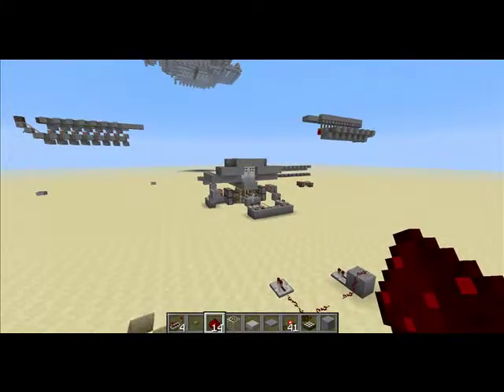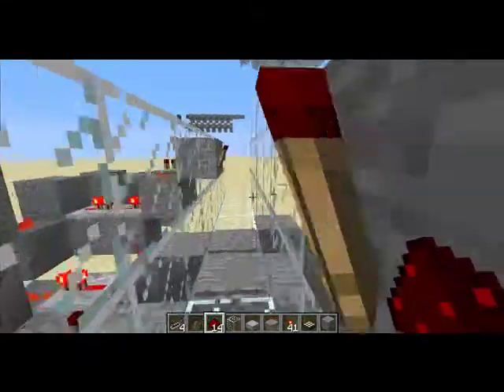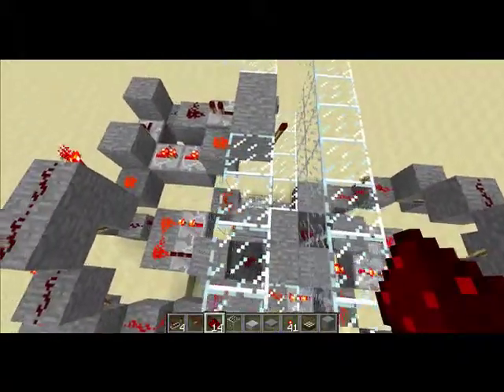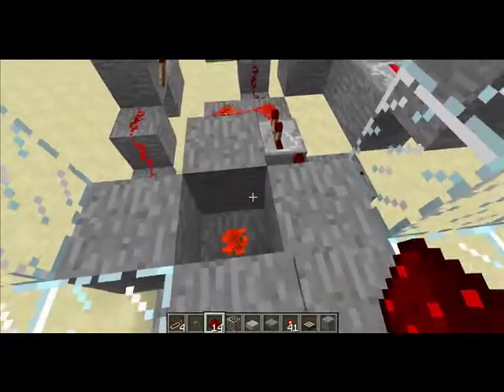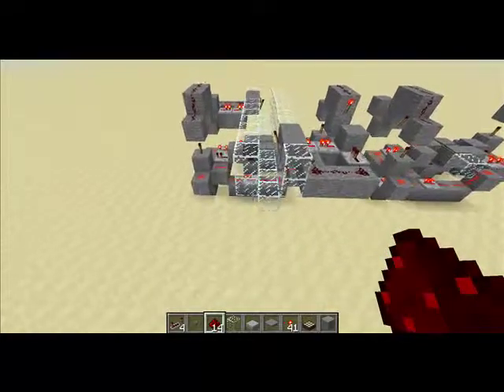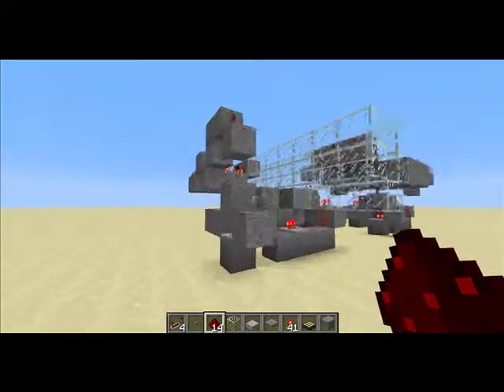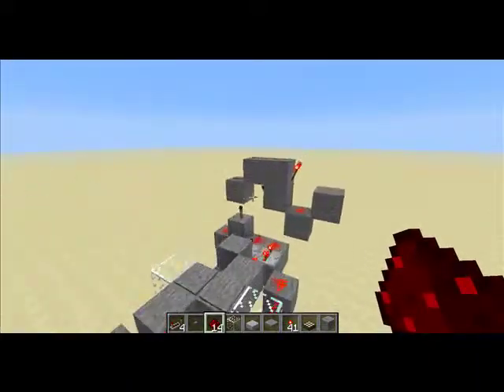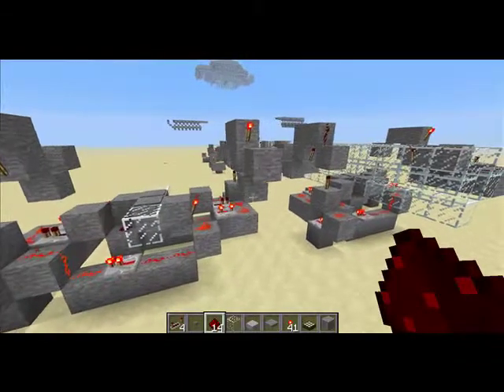Redstone for Mazes Episode 5: "Which way did he go, George?"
I did some updating to an old circuit that has a lot of potential but fell through the cracks.  Original circuit by bleachisback